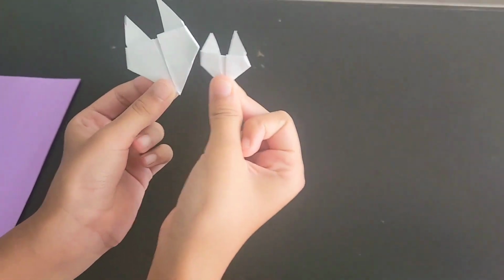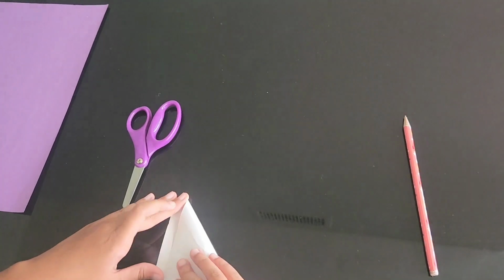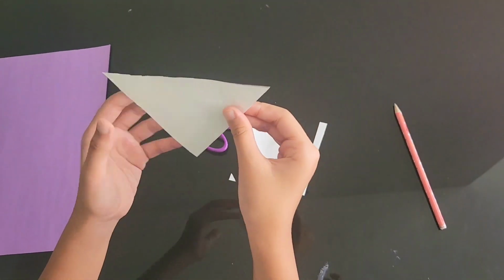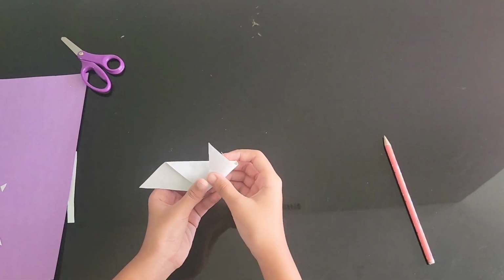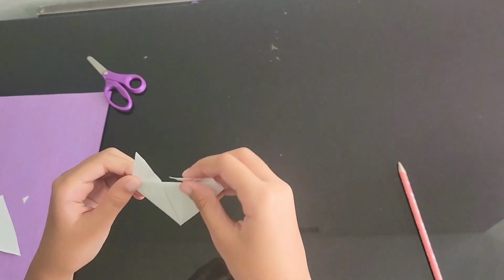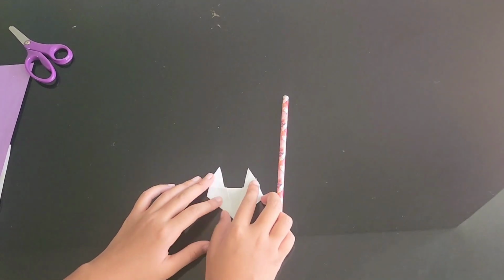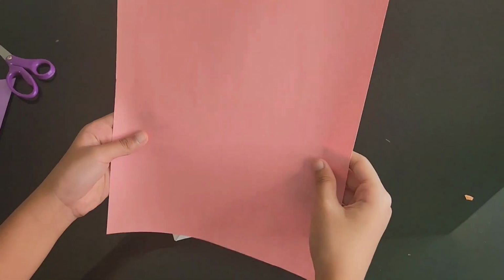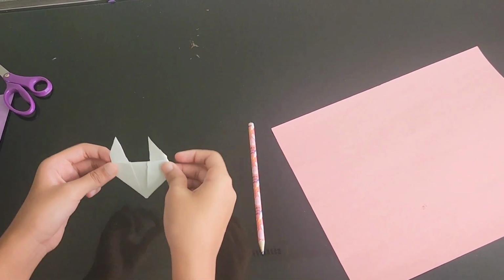How to Make Paper Fox For Kids |DIY Activities For Kids |youtube |(DIY@JazMChannel )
DIY Paper Fox (DIY PaperFox@JazMChannel )